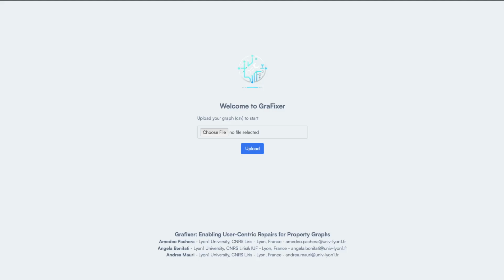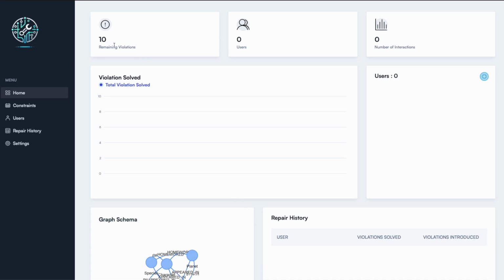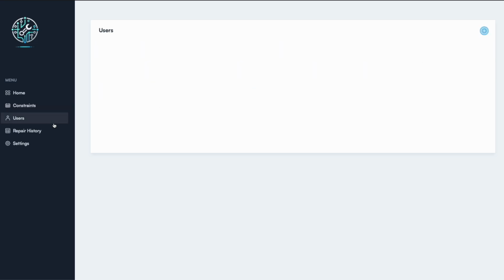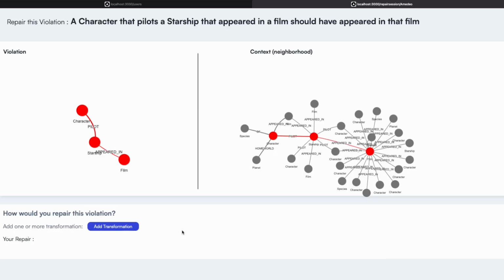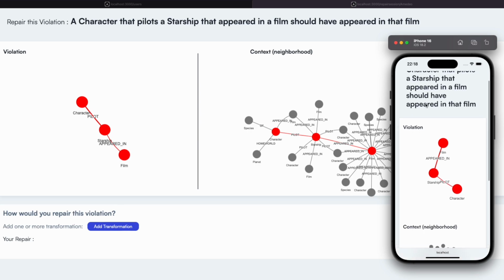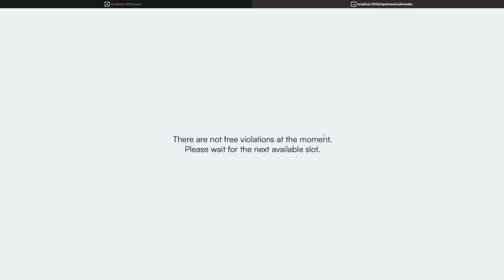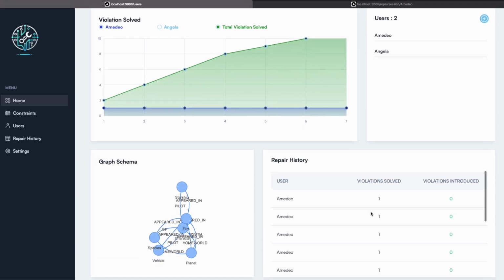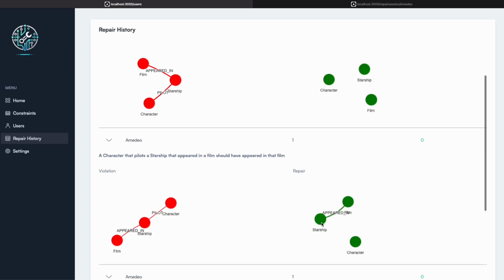Demonstration of Grafixer: Enabling User-Centric Repairs for Property Graphs